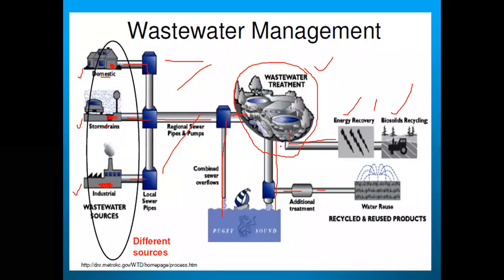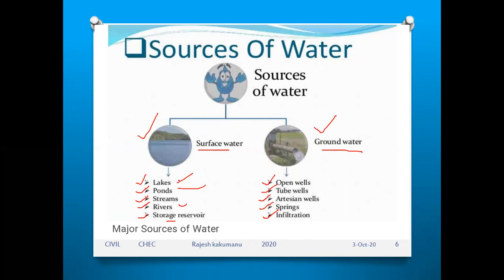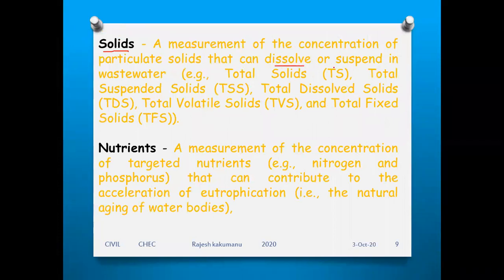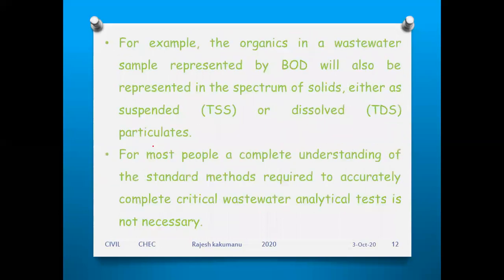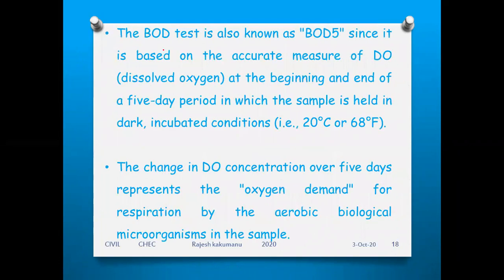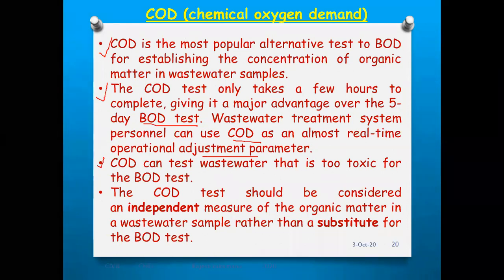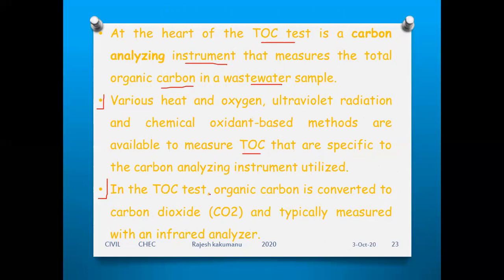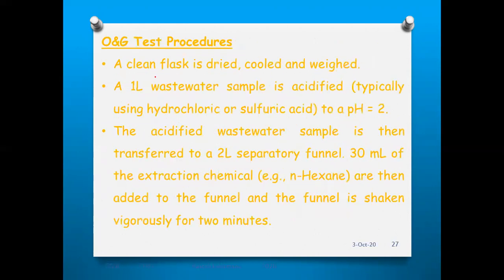JNTUK IV CIVIL EE 2 UNIT3 PART37